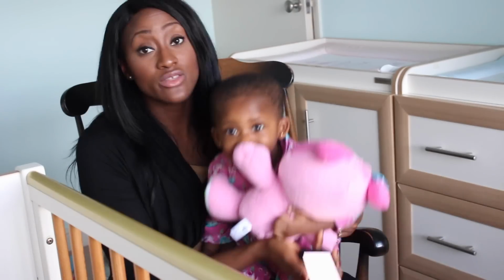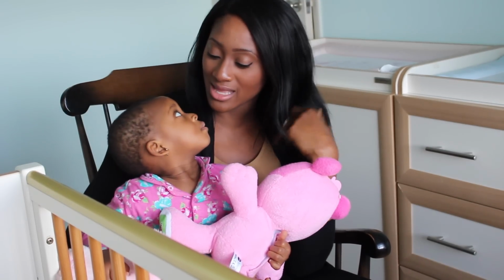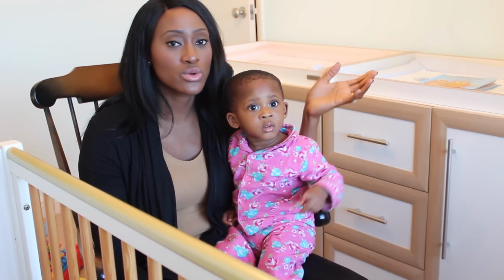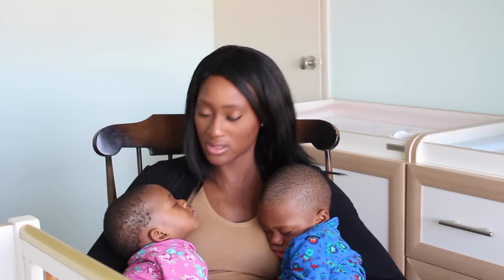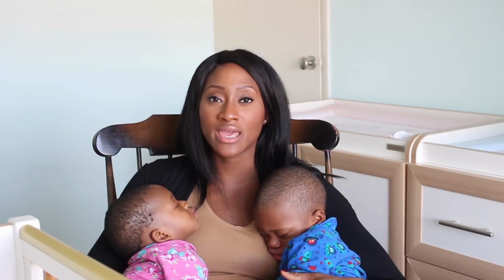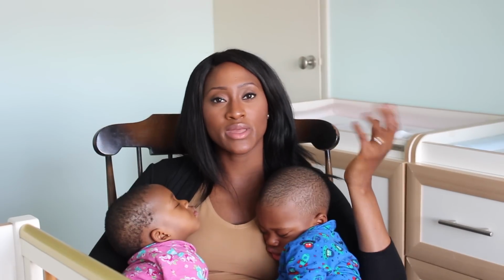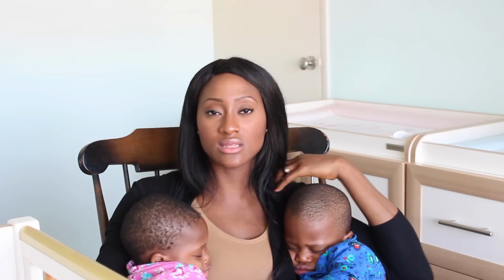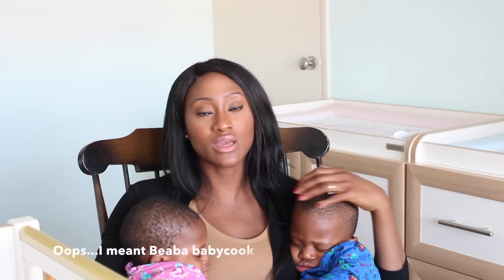Twins 1 year postpartum update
Hey guys! Welcome to Olivia-Taiwo & Noah-Kehinde's 12 month update! This was a video request. The twins took a nap half way through. They are actually 13 months in this video. We had such a hectic few weeks organising their first birthday so it's a month late...Sorry.  In this video I talk about  their milestones, breastfeeding and general development.  I hope you enjoy it and let me know if you have any requests!